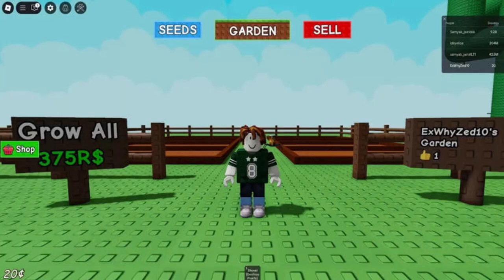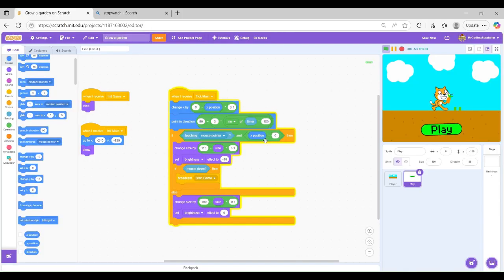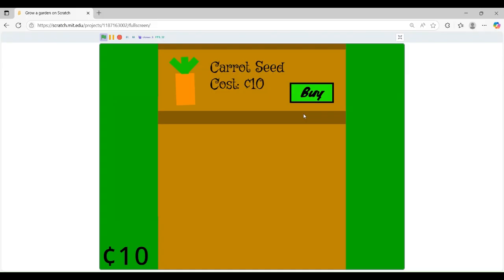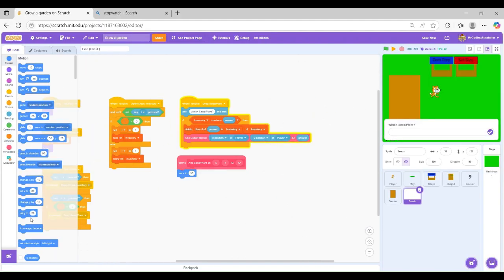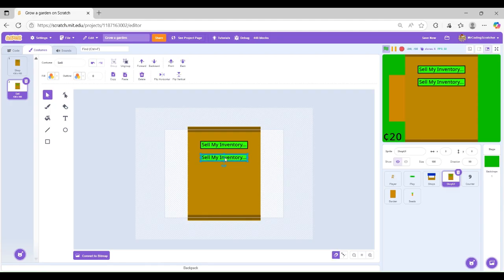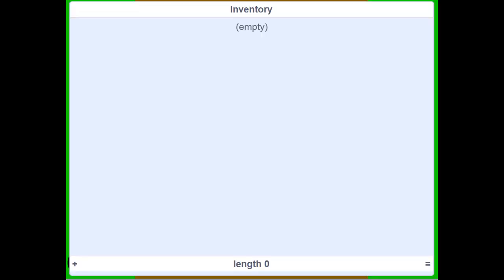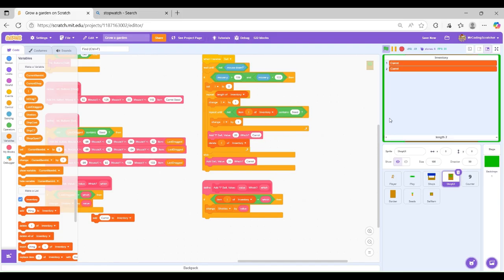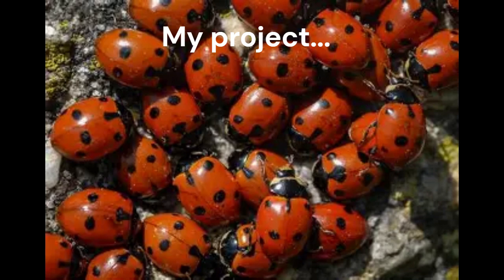I attempted to re-create grow a garden in scratch within 3 hours!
I'm making another 2d clone inside of scratch. The very popular Roblox game "Grow a Garden".